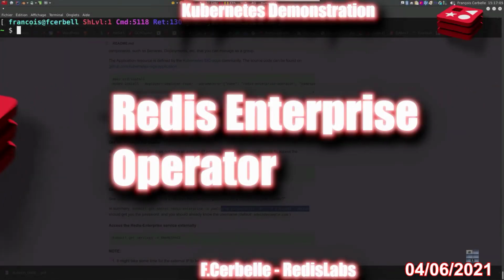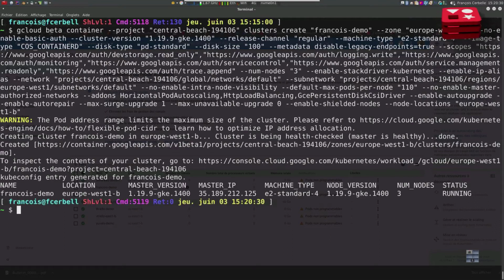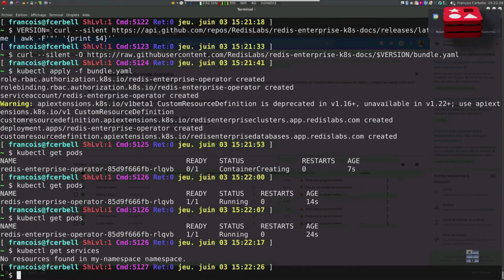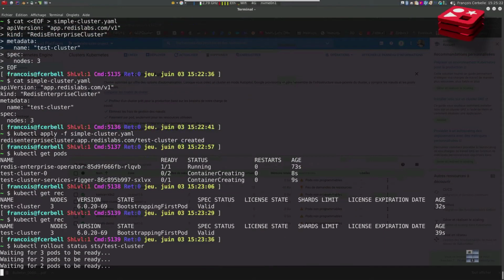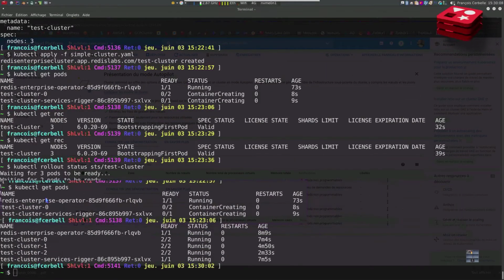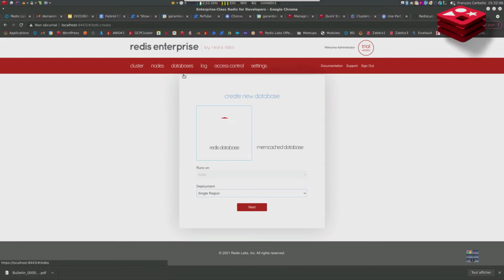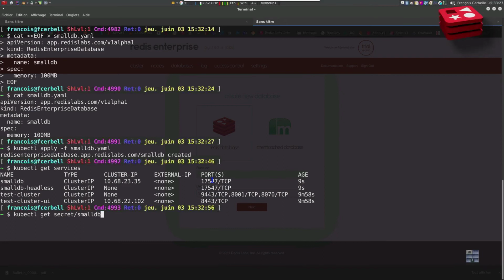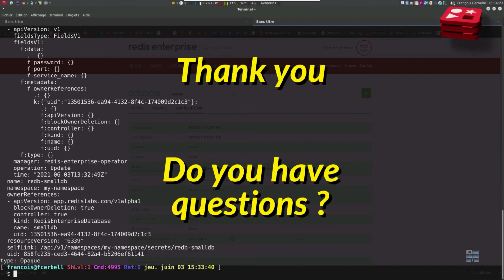07 Redis Enterprise operator for K8S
Matériel utilisé pour ces vidéos :
(Les liens sont des liens affiliés, en cliquant dessus, vous ne paierez pas plus cher et cela permettra d'aider ma chaîne pour que je puisse fournir plus de contenu de qualité)

- Microphone Rode VideoMicro (45€)
- Microphone lavalier Rode SmartLav+ (53€)
- Adaptateur Rode SmartLav+ SC3 (10,10€)
- Enregistreur Zoom H1n + accessoires (90€)
- Kit microphone et bras Tonor TC-20 + T-20 (53,99€)
- Cable XLR-XLR Plugger 3b3m (4,50€)
- Rallonge jack 3.5 male-femelle 1,80m AmazonBasics (7,89€)
- Rallonge jack 3.5 male-femelle 3,66m AmazonBasics (7,39€)
- Adaptateur jack-XLR avec alimentation fantôme Modmic gdl-3220 (39,69€)
- Enceintes Logitech Z313 (44,95€)
- Adaptateur jack 3,5mm stereo vers jacks 6,25mm Mono SiYear (12,99€)
- Webcam Logitech C270 720p/30ips (37,99€)
- Webcam Aukey 1080P Full HD (48,99€)
- Cable mini-HDMI HDMI torsadé 1,5m UCEC (9,99€)
- DIGITNOW! Cartes de Capture Audio Vidéo HDMI vers USB 2.0 Full HD 1080p 60fps (16,59€)
- Canon EOS 7D Mk2 (1899€)
- Kit Filtres K&F 58mm (20,99€)
- Grip Neewer pour Canon 7D Mk2 (35,99€)
- Rotule Manfrotto 234RC avec plateau rapide (47,90€)
- Sac a dos photo Duragadget (25€)
- Objectif Canon EF-S APS-C 18-55mm f/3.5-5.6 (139,90€)
- Tripod Manfrotto 190CXPRO3 (360€)
- Adaptateur secteur Glorich ACK-E6 pour Canon 7Dm2 (26,99€)
- UTEBIT T-Forme Kit de Support de Toile de Fond 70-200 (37,99€)
- UTEBIT 1,5x2m fond vert (21,99€)
- Kit 2 panneaux LED avec pied et filtres Neewer (59,99€)
- Ring light (19,79€)
- Trépieds éclairage
- AKAI MPK mini Mk2 (75,79€)
- Rallonge USB type B Nano cable (1,29€)

Logiciels utilisés :
- Debian GNU/Linux 10 (Buster)
- Blender 3D
- Natron
- Cinelerra
- Gimp
- Imaginary teleprompteur
- LMMS
- SimpleScreenRecorder
- FFMPEG
- OBS studio
- fSpy
- Storyboarder
- SheepIt renderfarm
- Audacity
- Musescore3
- Spek

Table des matières :
0:00 Title
0:15 GKE K8S cluster creation
1:10 Redis Operator deployment
1:40 Redis Cluster creation
3:55 Redis database creation